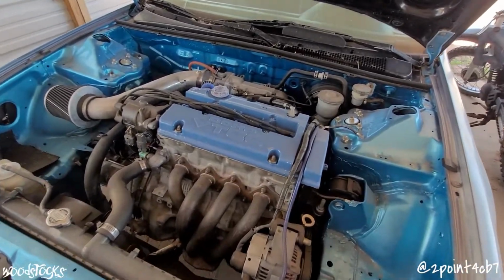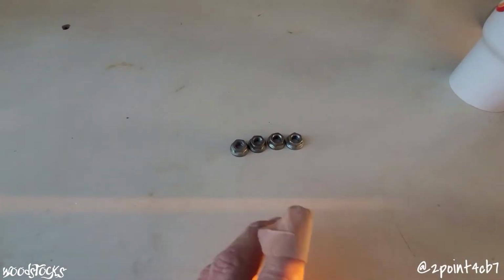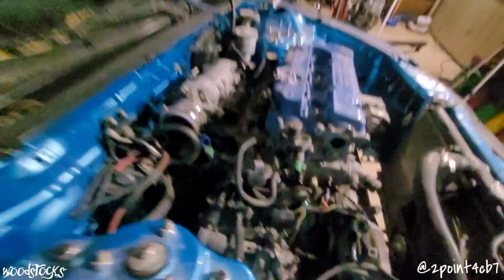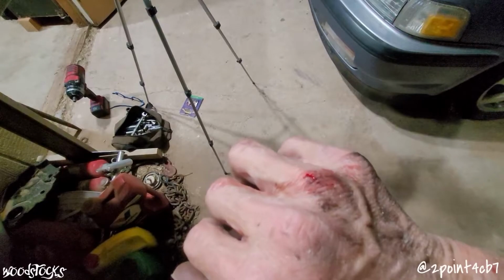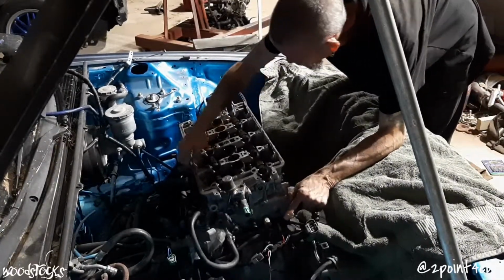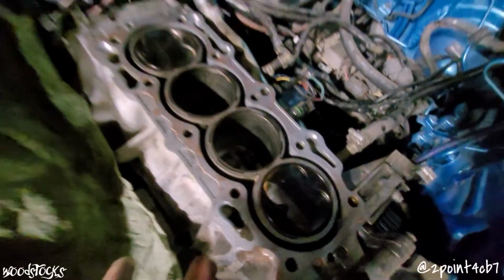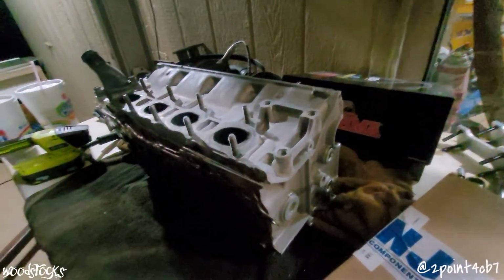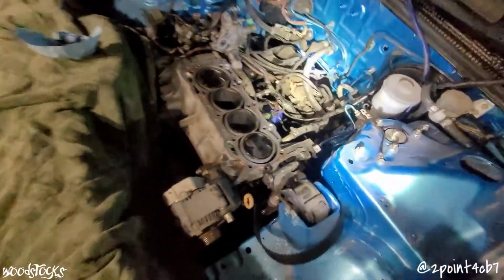G23vtec Update / G23vtec build list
Whats up everyone! Things are "heating" up around here, tons of work to do and lots of updates to share. Something went wrong with Robbie's G23 again, so i will take this opportunity to once again show you all a breakdown of the top end and then answer all the questions a few of you have been asking on the previous g23 videos.

This is another long video. I know some have complained about long videos before, but it really would help out a ton if you guys could watch the entire thing.

If you really have have to or want to skip to just the full g23 build list, jump ahead to 13:12.

Thank you everyone for breaking 150 subs, keep this thing growing!